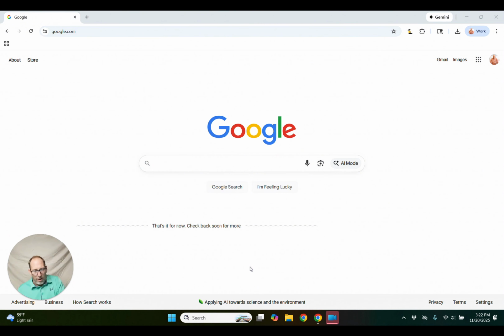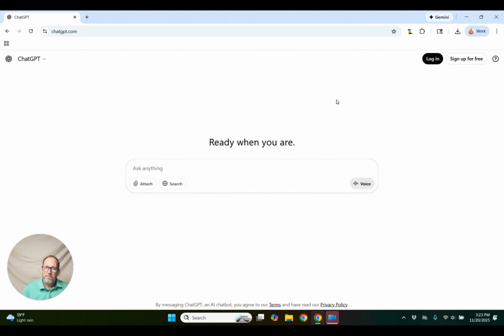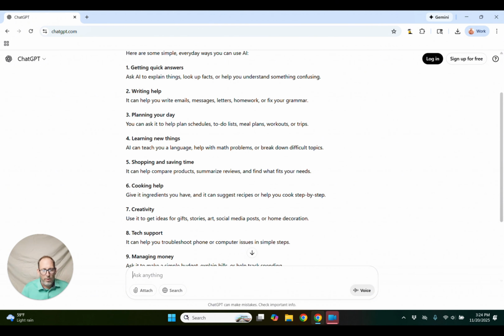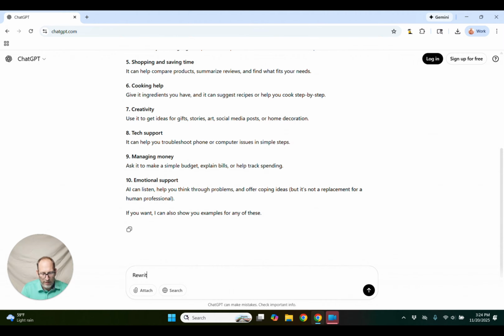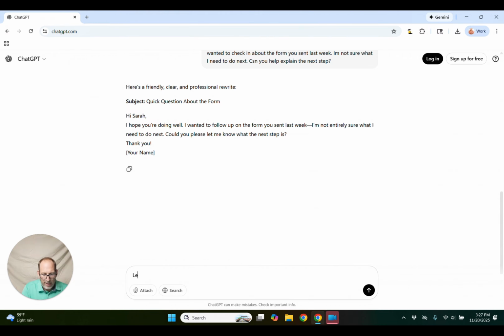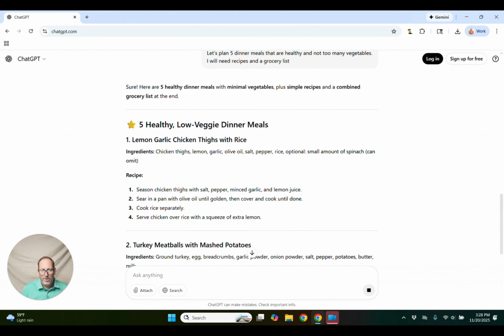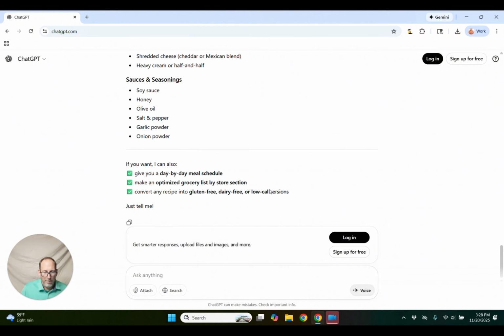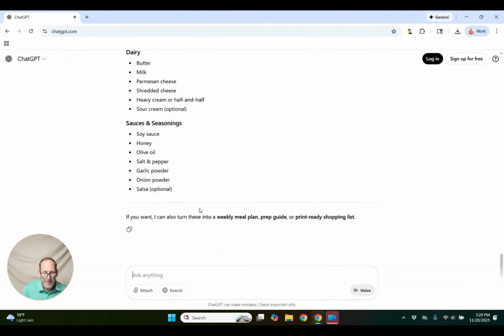AI for Beginners: How to Use ChatGPT in Your Everyday Life (Real-Life Demo)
If AI feels confusing or overwhelming, this beginner-friendly video will make it simple. I’ll walk you through the basics of AI using real-life examples with ChatGPT — including rewriting an email, planning a week of dinners, and understanding what AI can help you do.

In this step-by-step demo, you’ll learn:

What AI can help with in simple terms

Why logging into your ChatGPT account matters

How ChatGPT learns your preferences

How to rewrite an email to sound friendly, clear, and professional

How to create a 5-day dinner plan

How to update a meal plan based on your tastes

Why AI isn’t something to be scared of

How to start using AI to simplify your life

This video covers exactly what real people use AI for every day:
✔ Emails
✔ Planning
✔ Cooking & meal ideas
✔ Shopping
✔ Learning new things
✔ Saving time
✔ Making daily tasks easier

This is a simple, real-life introduction to AI — no tech jargon, no complicated concepts, just practical help for busy adults.